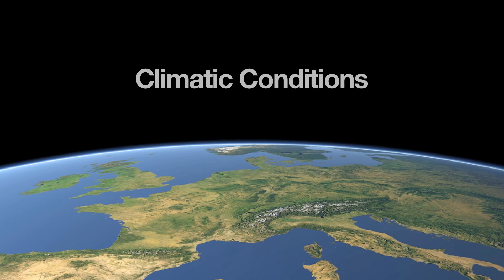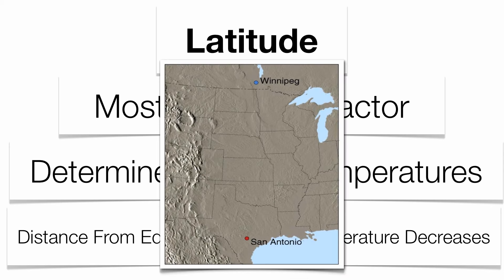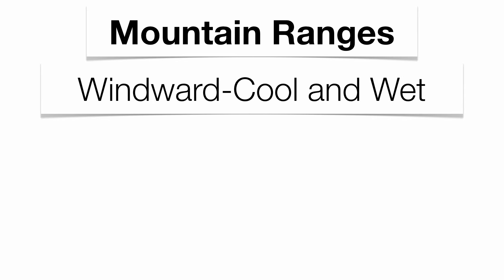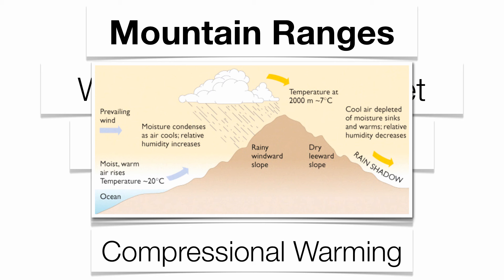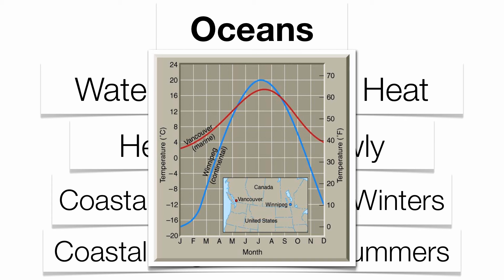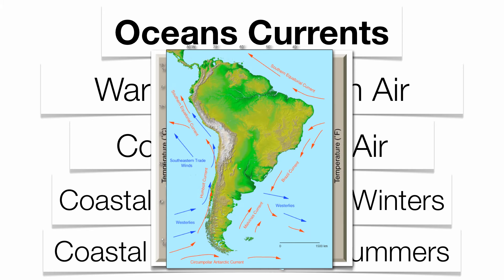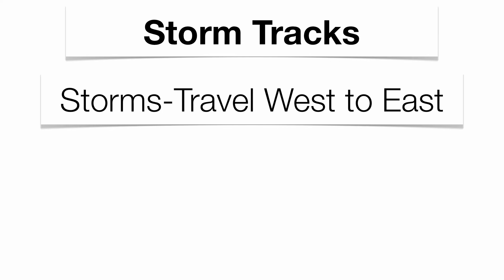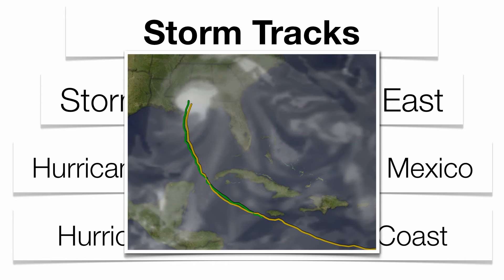Climatic Conditions-Hommocks Earth Science Department